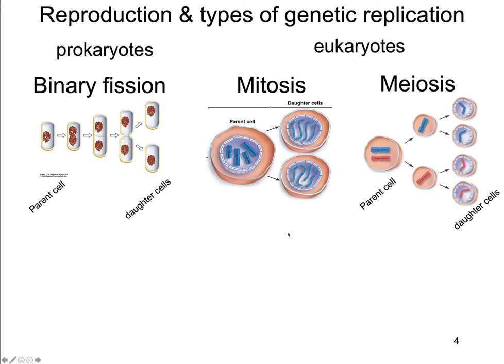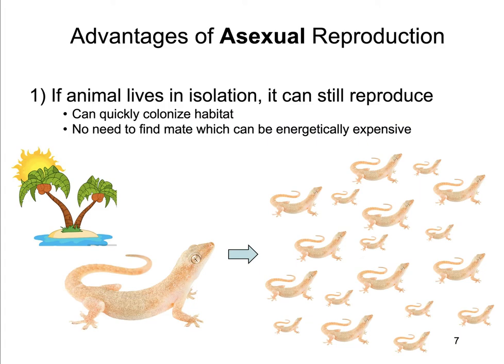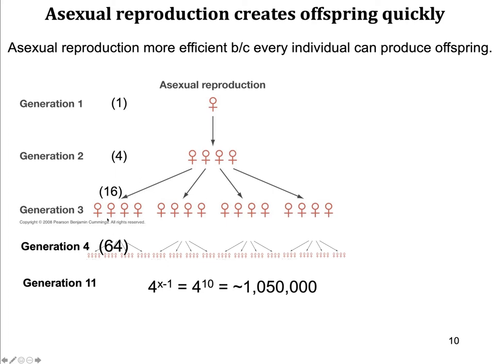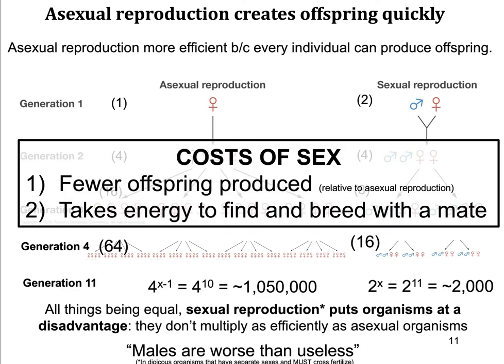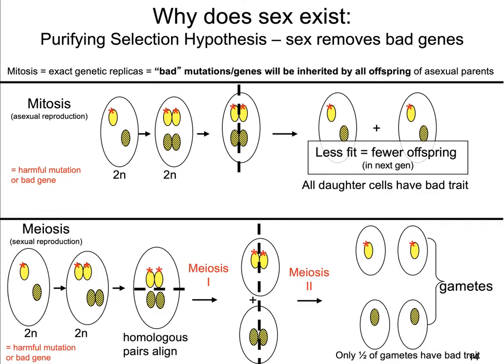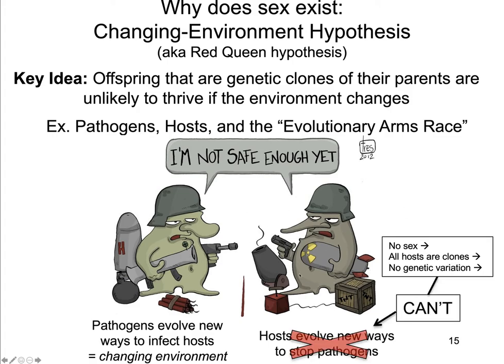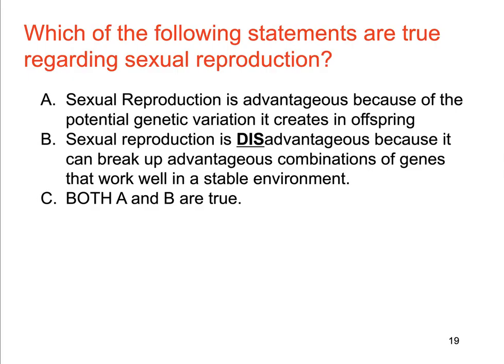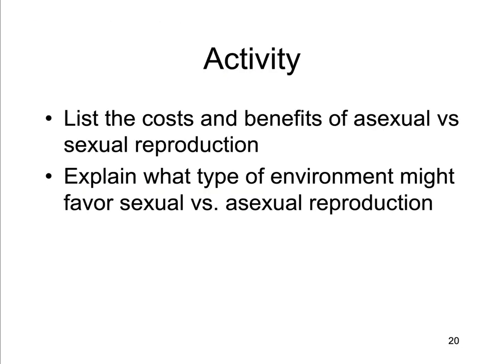Lecture 33a Cost and Benefits of Sexual vs Asexual Reproduc